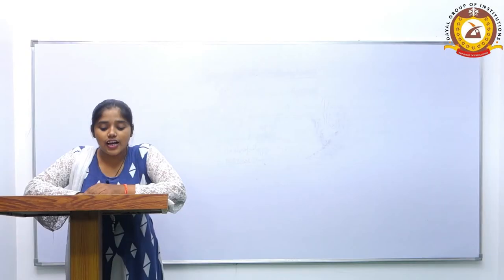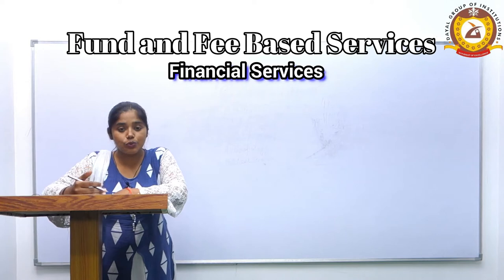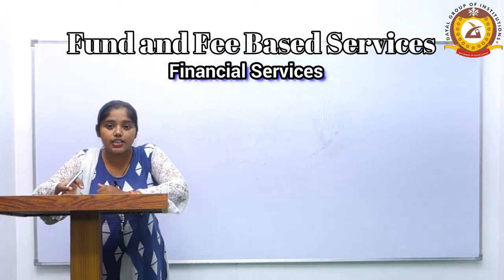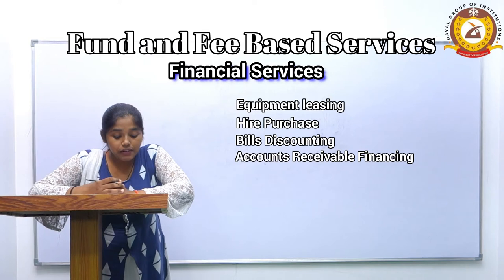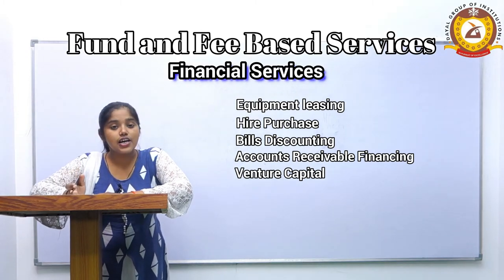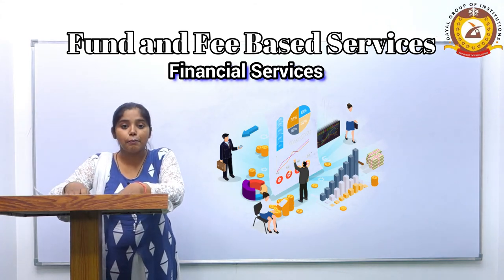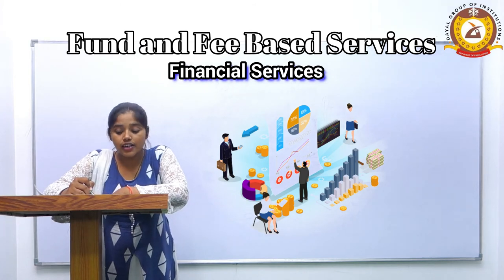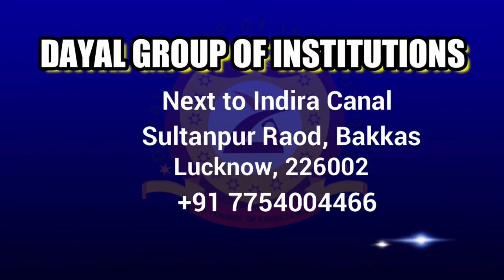Financial Services | Fund and Fee Based Services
Dayal Group Of Institutions Provide online Tutorials for Management courses like MBA BBA & B.COM (Hons.)